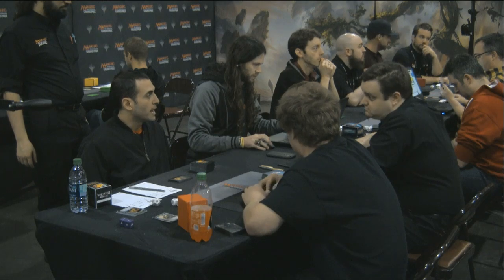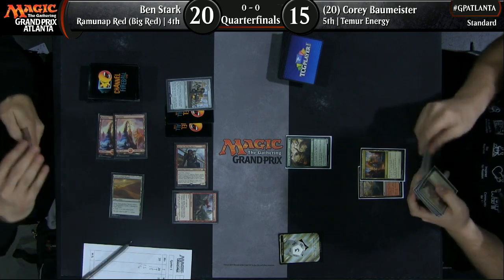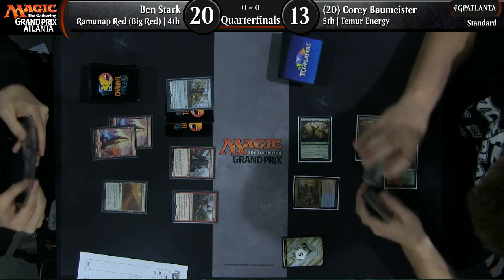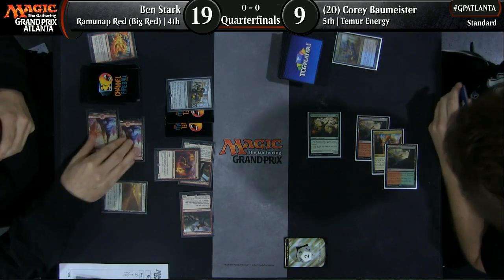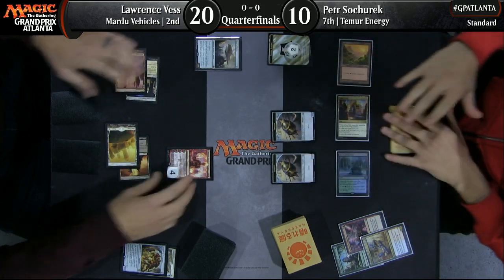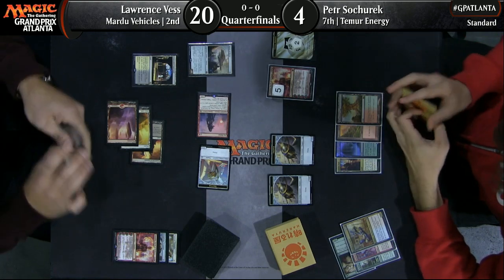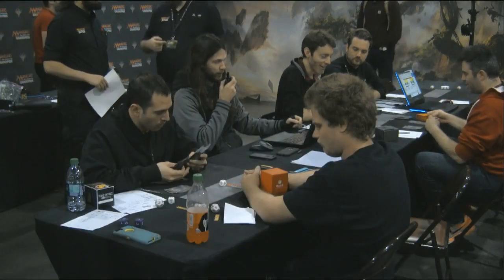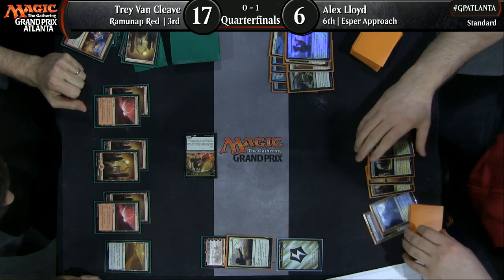Grand Prix Atlanta 2017 Quarterfinals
Quarterfinals of GP Atlanta 2017
Format: Standard

Ben Stark (Ramunap Red) vs. Corey Baumeister (Temur Energy)
Lawrence Vess (Mardu Vehicles) vs. Petr Sochurek (Temur Energy)
Trey Van Cleave (Ramunap Red) vs. Alex Lloyd (Esper Approach)